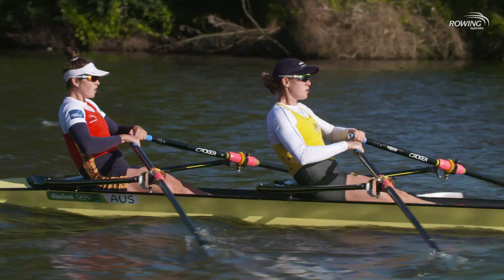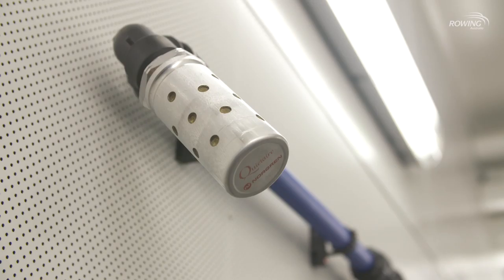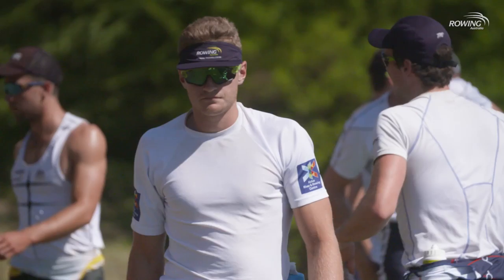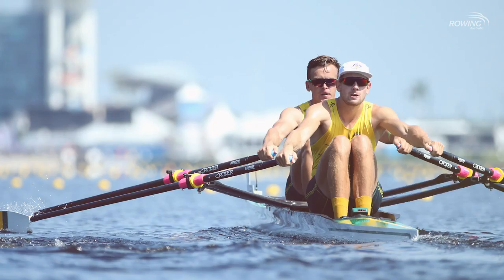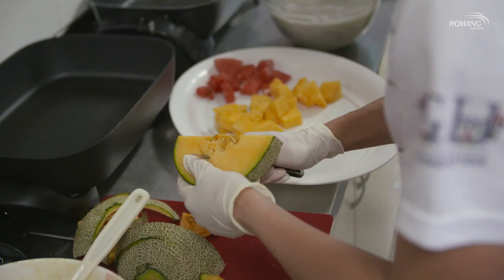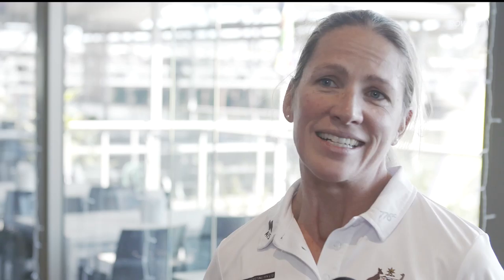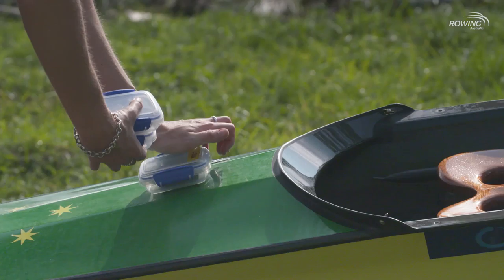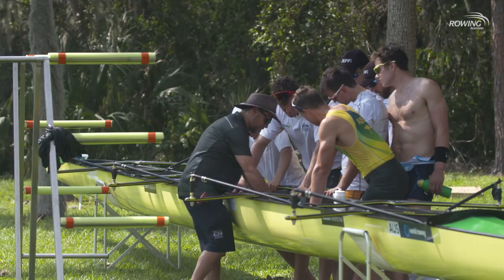Sports Science - The Road to Sarasota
The Australian Rowing Team and National Training Centres have some of the World's Best Physiologists, Dieticians, Physiotherapists and Doctors working with them. In the lead up to the World Championships we spoke with Hancock Prospecting Women's NTC Physiologist Erin McCleave, who is currently travelling with the the ARTeam, and Rowing Australia Senior Sports Dietician, Bronwen Lundy to find out how our crews prepared for Florida.